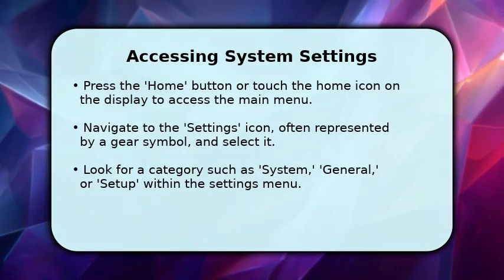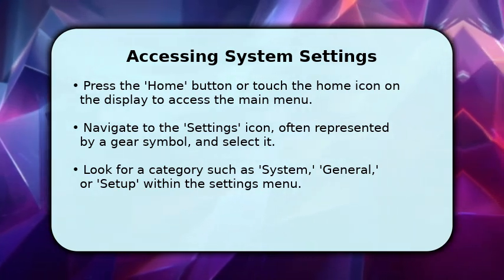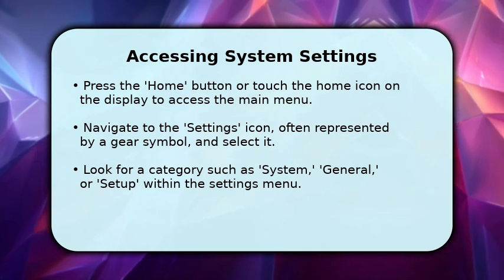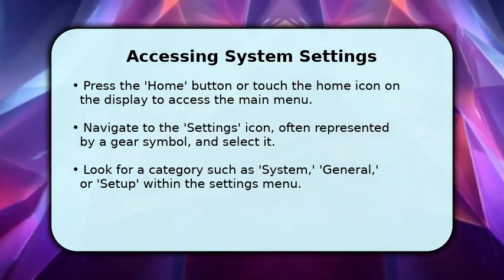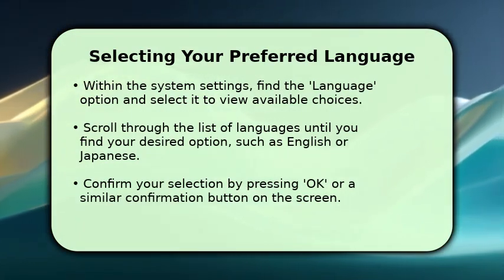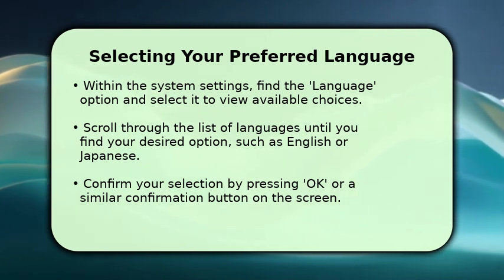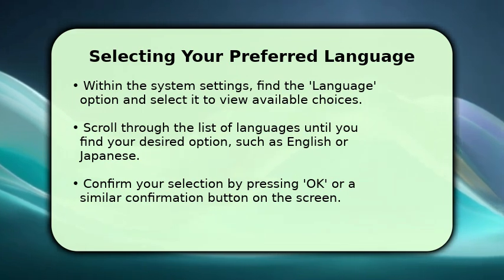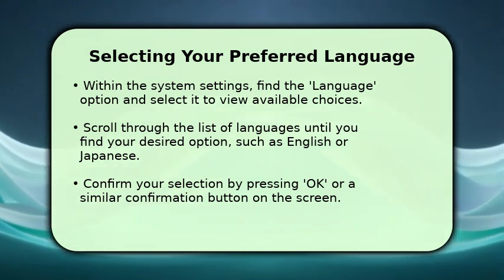How To Change Language In Honda Fit Shuttle - Full Guide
▸ (t) Are you tired of navigating your Honda Fit Shuttle in a language that's not familiar to you? Look no further! This video will provide a step-by-step guide on how to change the language settings in your vehicle. From accessing the menu to selecting your preferred language, we'll cover it all. Whether you're a new owner or just looking for a refresh, this tutorial is perfect for anyone who wants to make their driving experience more comfortable and enjoyable.